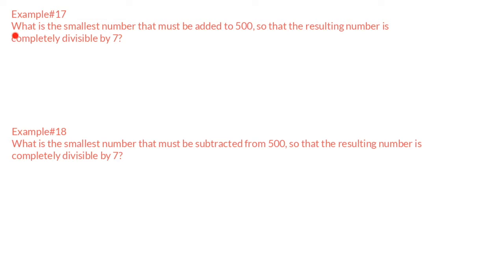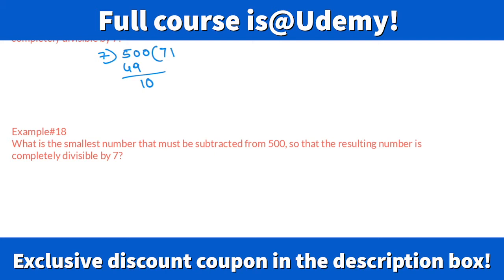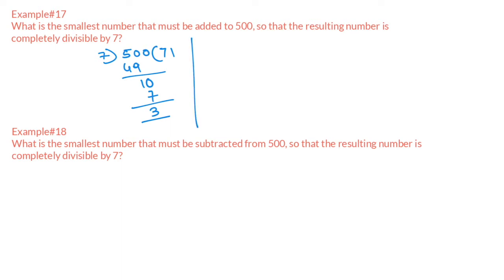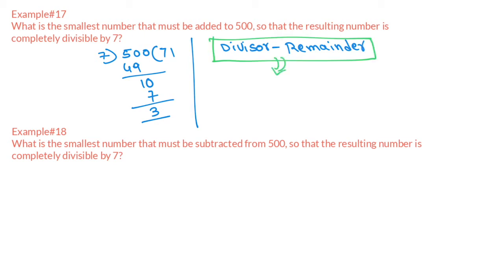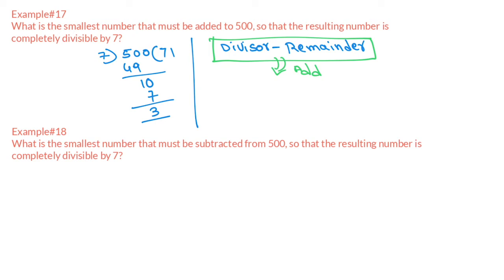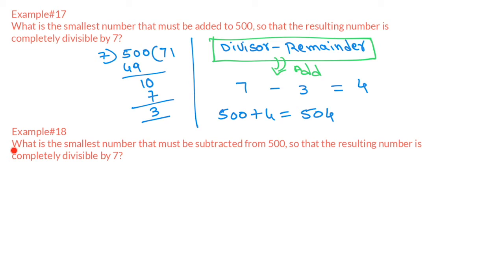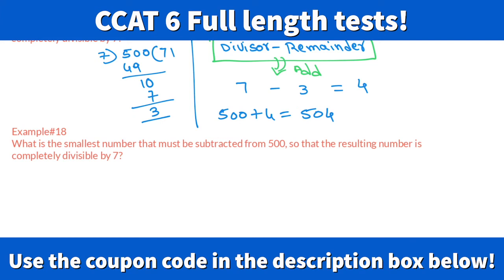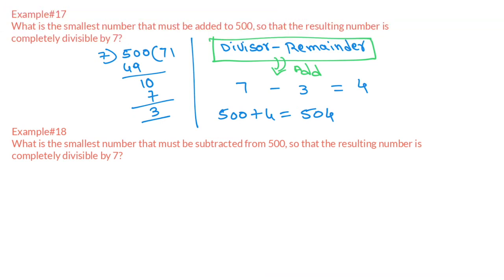Criteria Cognitive Aptitude Test(CCAT)-Math revision- Division- solved examples